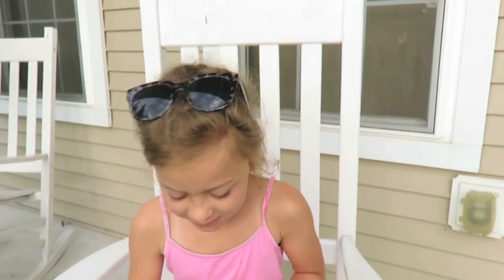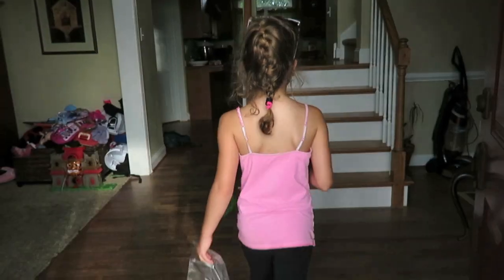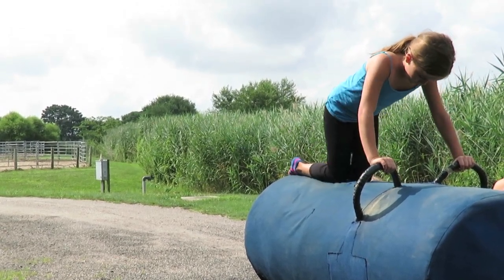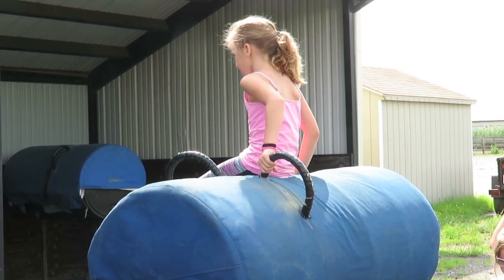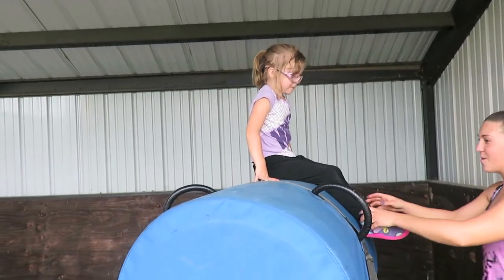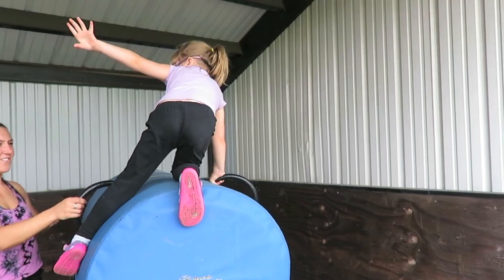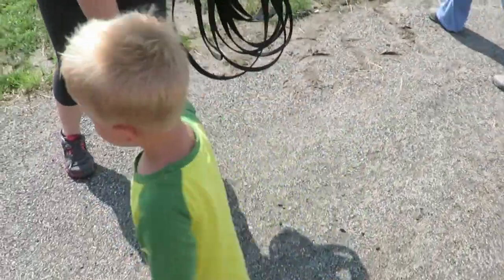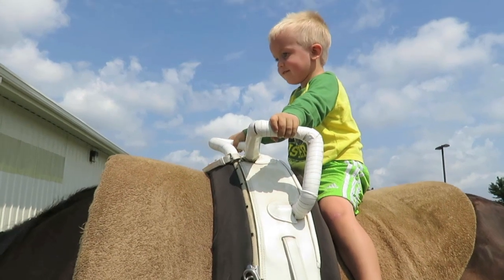Equestrian Vaulting! Learning Compulsory and Freestyle Exercises | Crazy8Family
Official Crazy8Family video of the girl's second equestrian vaulting lesson! The girls are learning basic compulsory exercises and beginning a few choreographed freestyle exercises that will eventually be performed to a song of their choosing!

Send us Mail! Our NEW Mailing Address!
The Crazy8Family Kids!
64 E Uwchlan Ave #423
Exton, PA 19341

About Crazy8Family:
Come along with the Crazy8FamilyKids on our daily adventures where crazy is normal! Three boys and three girls make up the Crazy8FamilyKids: Gabriel, 14, Alphonsus, 13, Sophia, 11, Madeline, 9, Naomi, 7 and Lucas, 4. Life with six kids is crazy — crazy beautiful and just plain crazy! But we wouldn't trade this crazy family life for the world! Almost daily videos on life with six children!